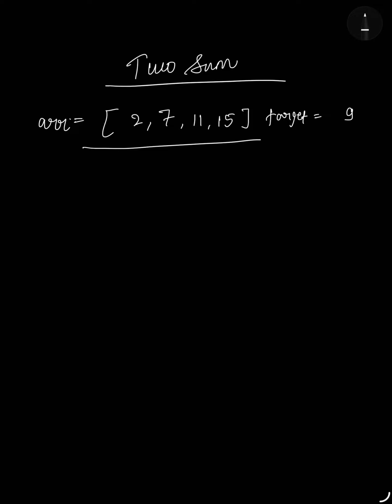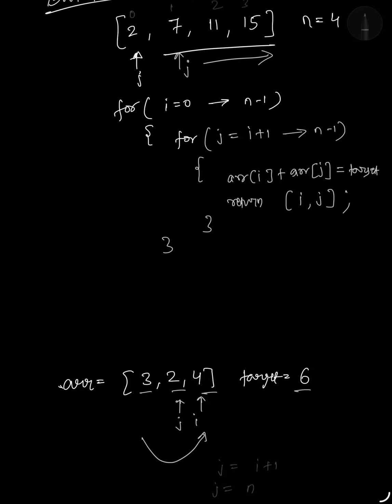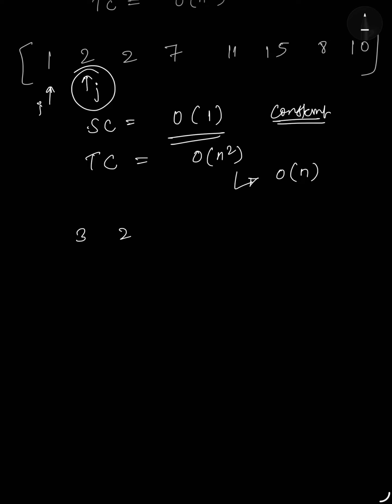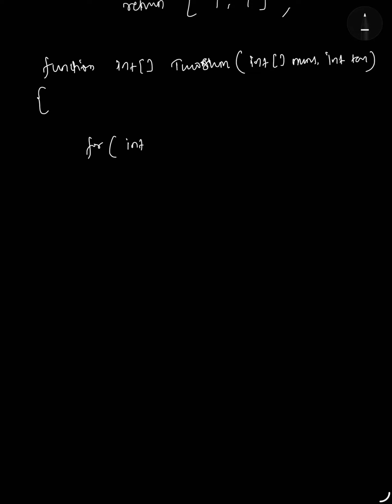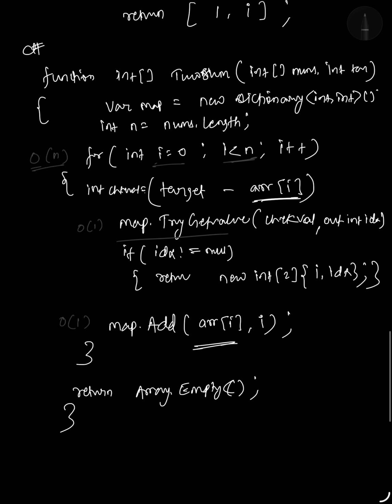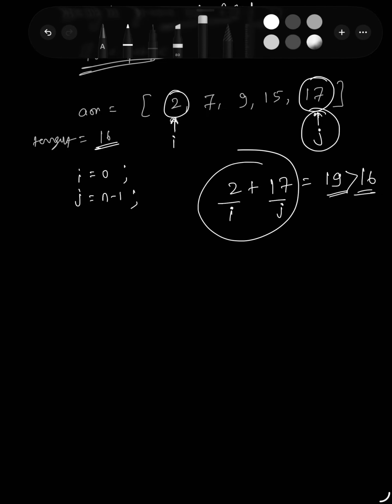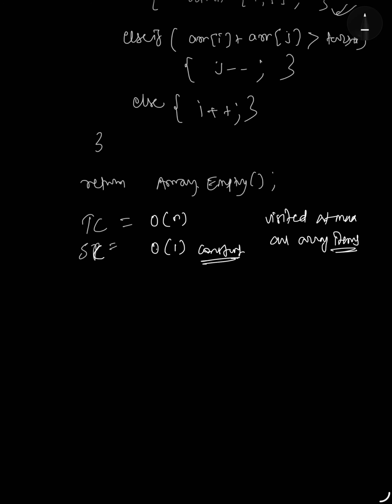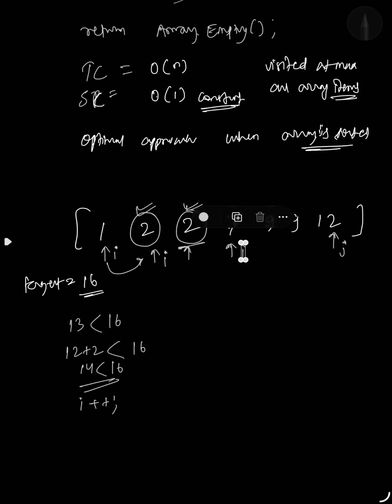Two sum problem with 3 variants | Vidyaspace -Data structures and Algorithms | Arrays | Ep-1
In this video we have covered Classic two sum problem from leet code for arrays which included concepts of two pointers.

Detailed discussion of three different variant of problem and time complexity with space complexity.
Explained the approach and sudo code.